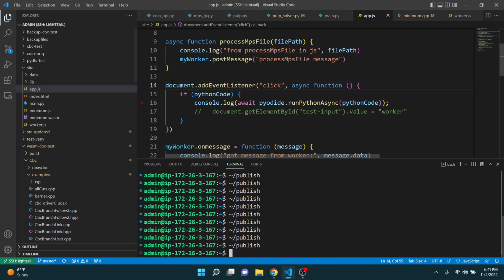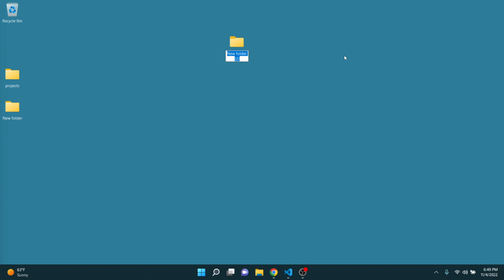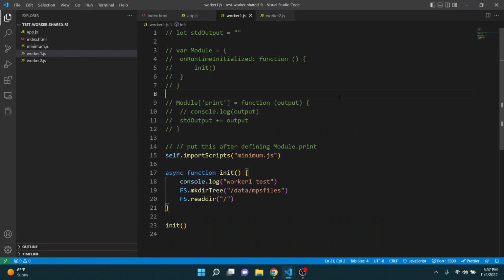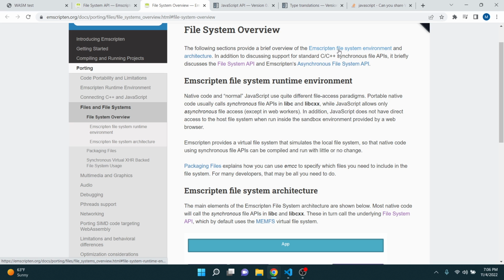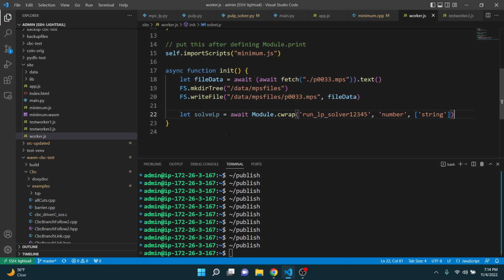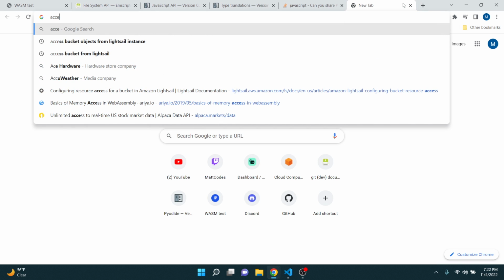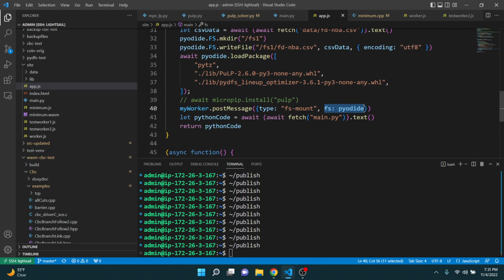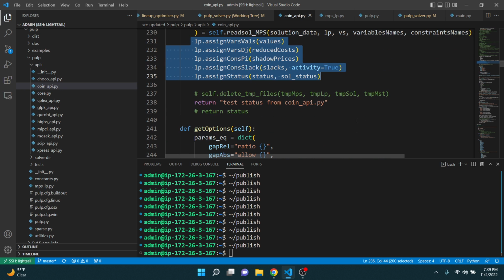Building a DFS optimizer web interface - (Pyodide, Python, C++, WebAssembly, Svelte) - part 4